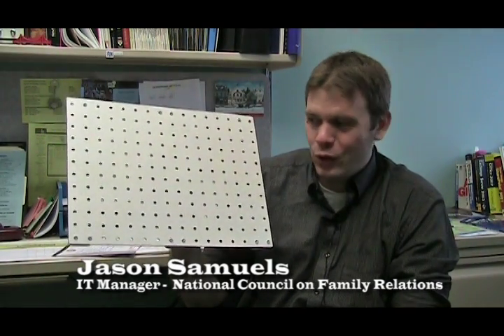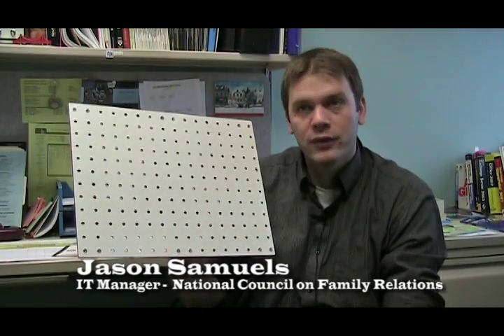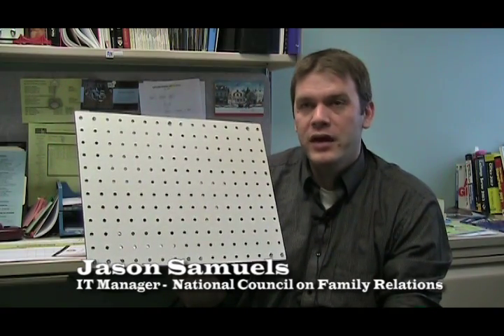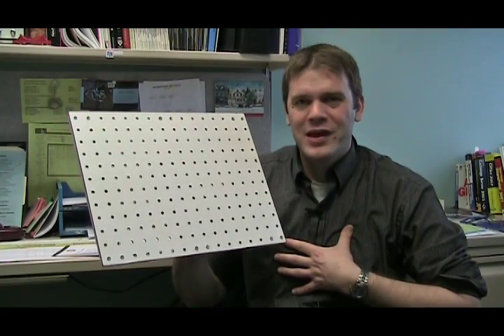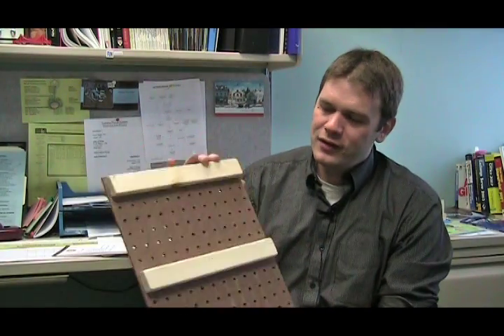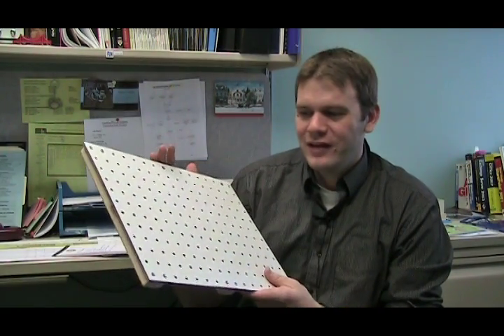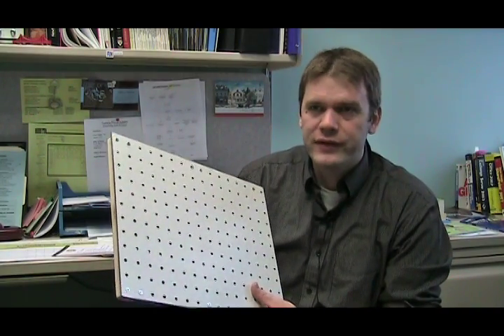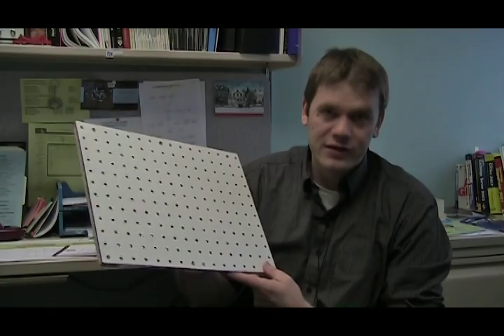MAP TechWorks - Homemade Laptop Protectors and Coolers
Jason Samuels, IT Manager for the National Council on Family Relations, shows off his homemade Laptop cooling pad.